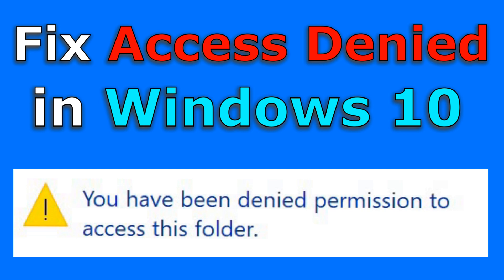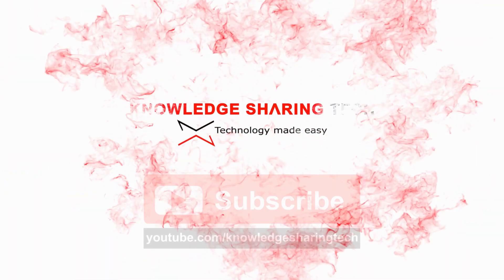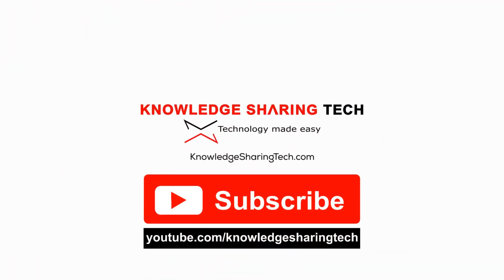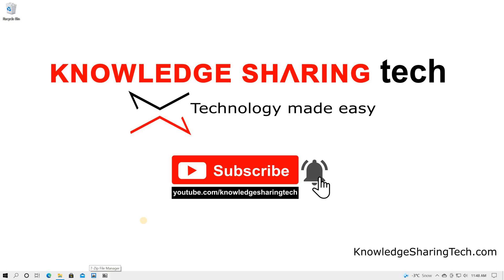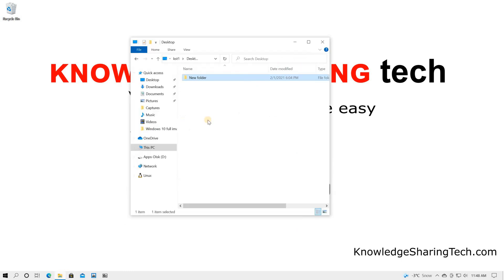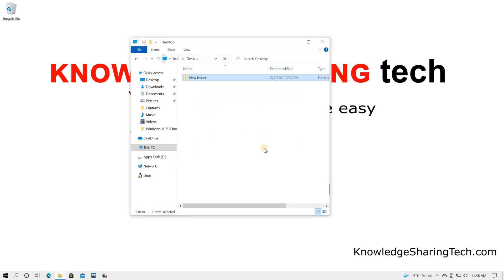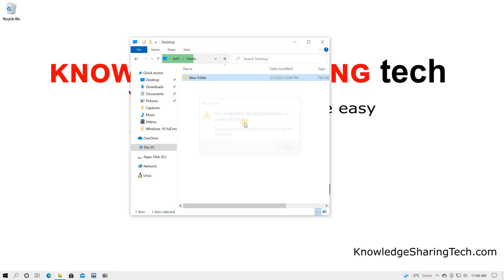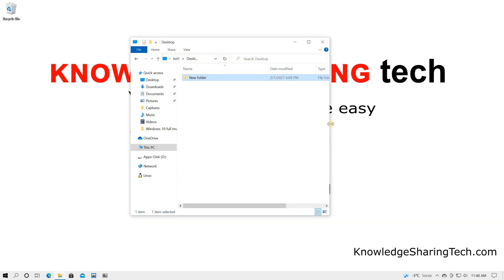Fix Access Denied error in Windows 10 // Easy step by step guide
Fix permission error in Windows 10 "You don't currently have access to this folder". Take ownership of files and change their permission in Windows 10 by following the instructions in my video. Gain access to files in Windows 10 by changing their permission and owner.

Important Notes:
- Use the instructions in this video on your own files and do not use it for malicious purpose.
- Do not change the permissions or the ownership on system files unless you know what you are doing

Follow me on:
My websites: